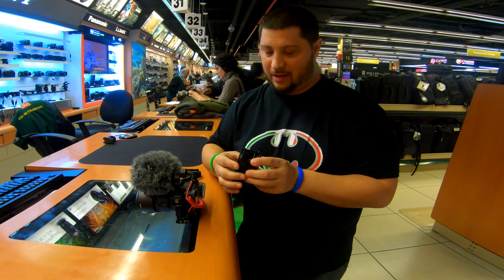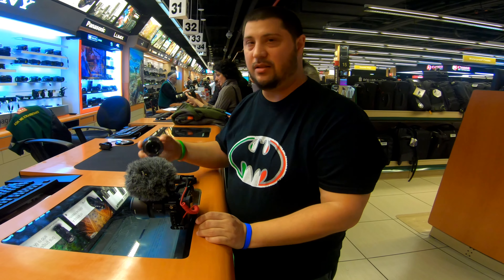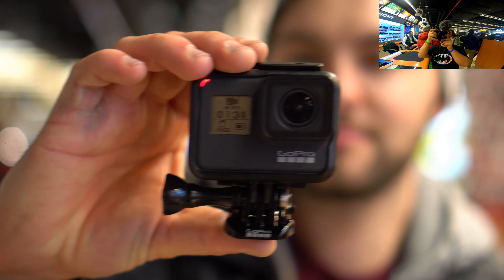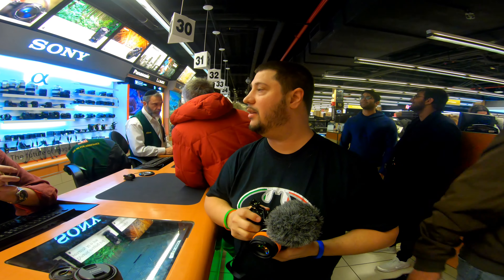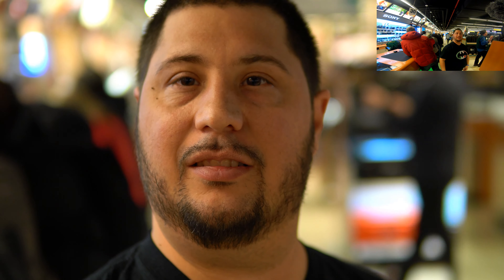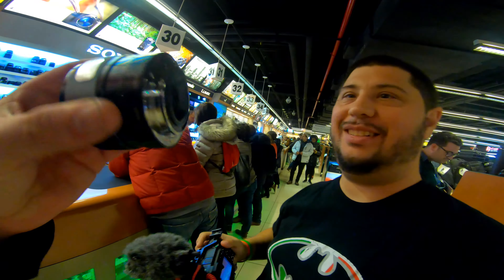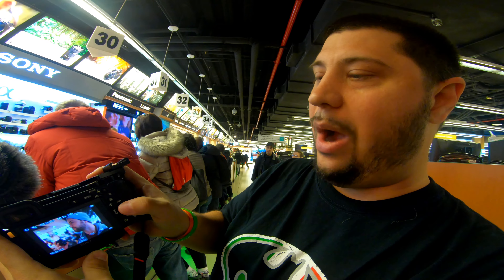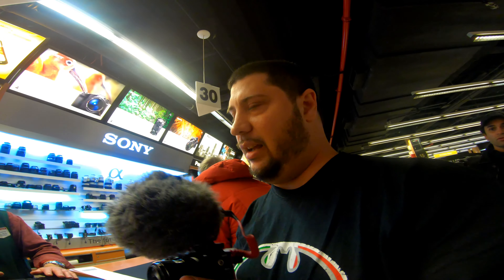Sony 35mm 1.8 vs Sigma 30mm 1.4 & quick look at A6400 at B&H (4K)